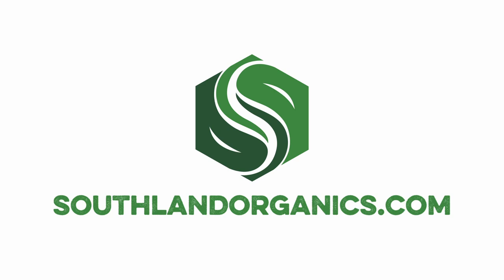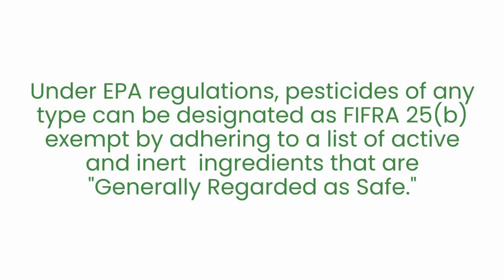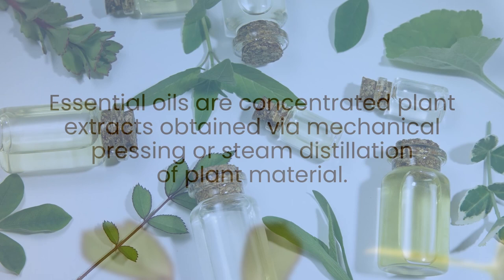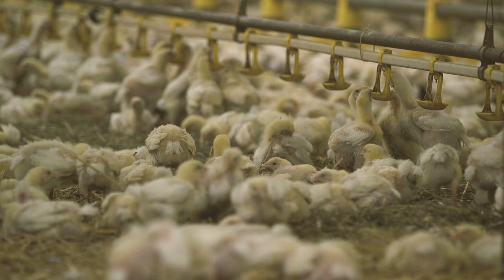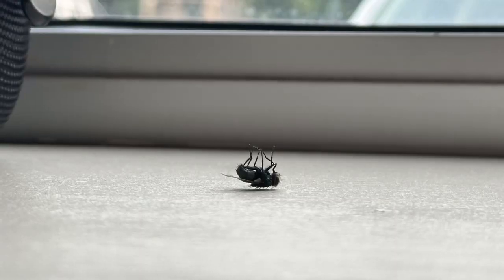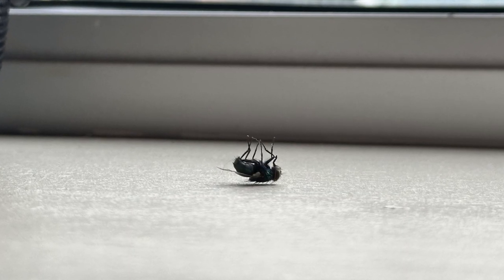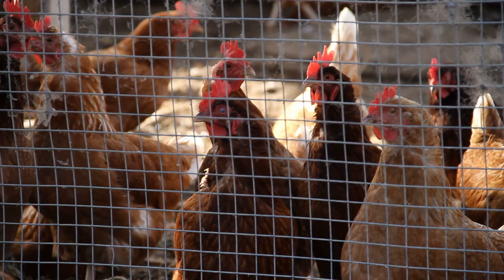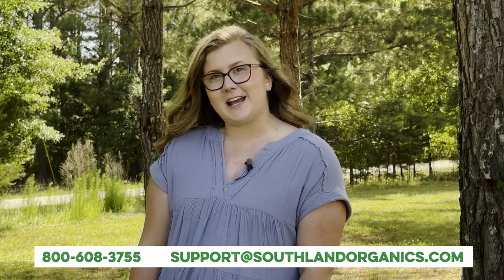Safe and All-Natural Pest Control for Indoors, Garden, and Coop - Desecticide by Southland Organics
When it comes to pest control, sometimes it feels like the only options are using potentially harmful chemicals or making friends with the neighborhood creepy crawlies. Desecticide is here to change that.

Whether you're a homeowner, gardener, backyard chicken enthusiast or all three, the odds are that you go head-to-head with unwanted insect pests on a daily basis—or at least more often than you'd like. For decades, the only answer to this natural problem has been very unnatural: using chemical insecticides that may be harmful or toxic to people, pets and the planet. And for the environmentally conscious homeowner, gardener or chicken keeper, this answer is far from ideal. Now, natural insecticides offer a means to protect your spaces without the risks of chemical insecticides.

What is a natural insecticide?

Environmental Protection Agency seal
Although there is no strict definition of a “natural insecticide,” there are qualifications to be considered safe by the U.S. Environmental Protection Agency (EPA). Under EPA regulations, pesticides of any type can be designated as FIFRA 25(b) exempt by adhering to a list of active and inert ingredients that are generally regarded as safe, which means the product poses no risk to people or the environment.

This assurance is what makes natural insecticide products so attractive to environmentally conscious homeowners, farmers and gardeners. Natural insecticides come in many forms, and they can be broadly categorized into three groups: chemical, mineral and biological.

Essential Oils and Soaps to Control Insect Pests

Natural vegetable oil extracted from neem tree
Examples of natural insecticides include diatomaceous earth, kaolin clay and elemental sulfur. In the case of fluid insecticides, we often rely on ingredients like essential oils and soaps to do the heavy lifting.

Essential Oils

Essential oils are concentrated plant extracts obtained via mechanical pressing or steam distillation of plant material. Each essential oil has unique physical and chemical properties that make it useful in a wide variety of products for human, animal and plant health. These properties can be anything from scent and color to solubility and polarity.

In terms of insecticidal properties, citronella oil and neem oil are favorites of natural insecticide brands, but studies have shown that certain herbs like lavender, mint and oregano have strong insecticidal properties as well.

Insecticidal soaps are fatty acids with the ability to degrade or dissolve the insect cuticle's protective layers and cause desiccation. Soaps are particularly useful against soft-bodied insects, such as white flies, thrips and aphids.

DIY Natural Pest Control

Do it yourself natural pest control
A few drops of this, a few drops of that, shake it all up in a small spray bottle, and voilà, the perfect DIY (do it yourself) natural pest control, right? Well, not exactly.

While some folks try DIY pest control, these efforts include creating different concoctions of ingredients like white vinegar, water, garlic juice and eucalyptus oil or scattering a few tea bags around—and they just aren't always effective natural remedies.

Take the guesswork out of the equation with an effective solution: Desecticide.

Introducing the Desecticide Product Suite

For us, the need for a natural solution to insect problems began in chicken houses. Desecticide Poultry House Insecticide has been a product of ours and a favorite of poultry growers for years.

Application

To apply, mix 6 ounces of Desecticide with a half gallon of water to cover 250 square feet.

Mixing tip: Always start by diluting Desecticide. Start with the water first, and then add in Desecticide. If you add the water to the Desecticide, you will have foam. There is no need for agitation. Simply mix and spray!

Coming Soon: Desecticide Indoor Insecticide Concentrate

Desecticide Indoor Insecticide Concentrate
Specially designed for indoor use, Desecticide Indoor Insecticide Concentrate kills both crawling and flying bugs.

Ant infestation in the kitchen? Fruit fly takeover and apple cider vinegar just isn't cutting it? Desecticide will knock 'em out. It's the ultimate pest solution for use on baseboards, foundations and any other places where creepy crawlies tend to hide.

At Southland Organics, we're proud to offer incredibly effective products designed with environmental stewardship in mind. Our line of Desecticide products offers a safe and effective means of eliminating insect pests in your home, garden or chicken coop.